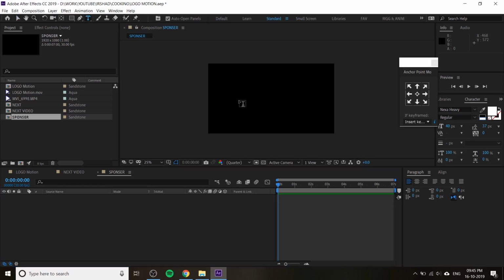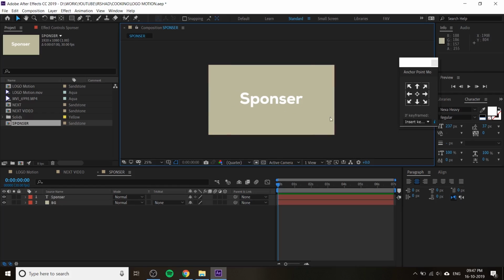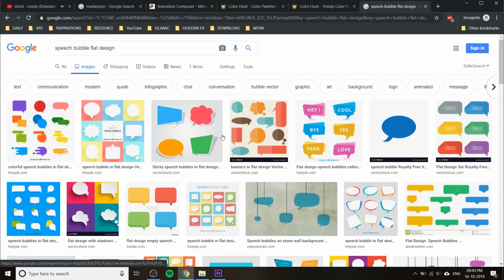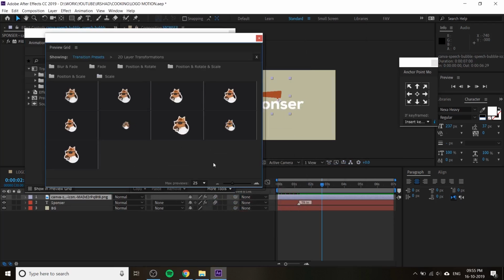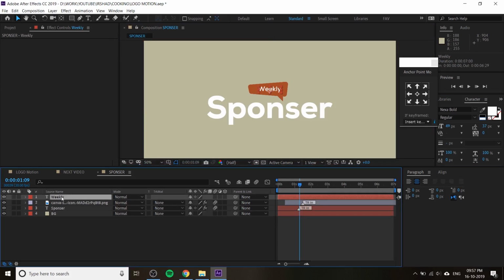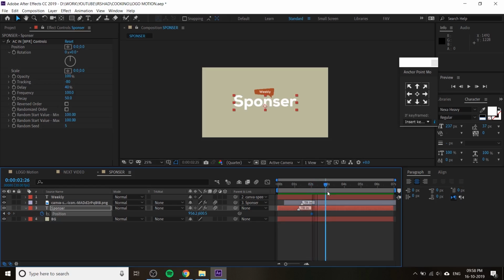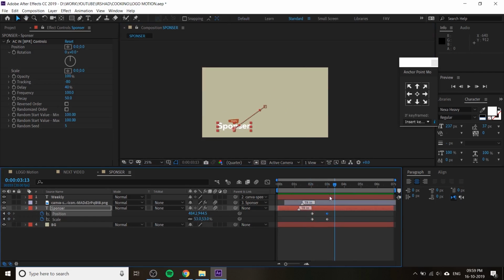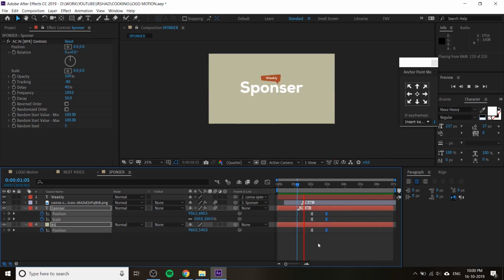YouTube Re Brand with Sponsor Card | After Effects Master Class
S1 • E8
In this video, you can learn how to create a youtube sponsor card and learn the basics of animation in after effects. also, you can use these elements for all types of videos like gaming, tutorials, fitness, craft, DIY designs, fashion, vlogs, education, and sports. you can brand your youtube channel with these types of components. Titles, lower thirds, intro, outro, next video, sponsor video and much more...

❤ Here is my Telegram community - Join via this link and enjoy the creative tools and support ❤